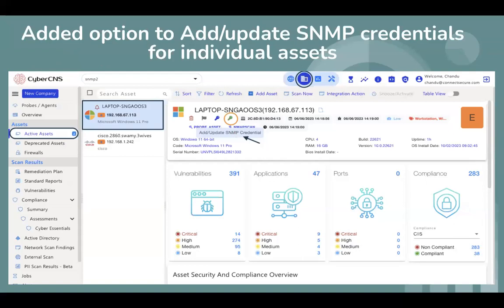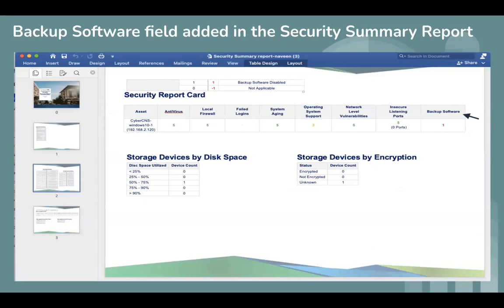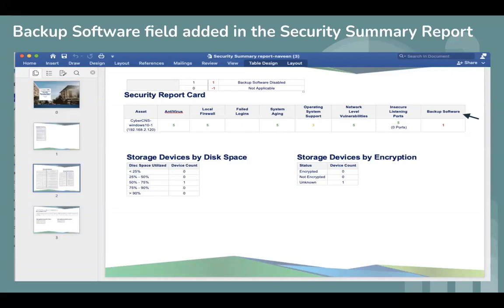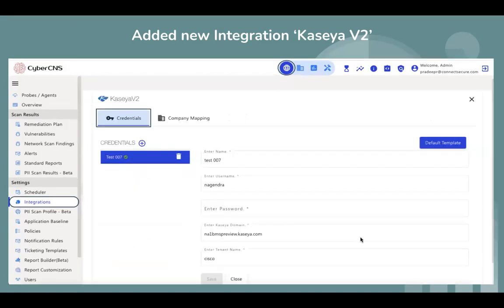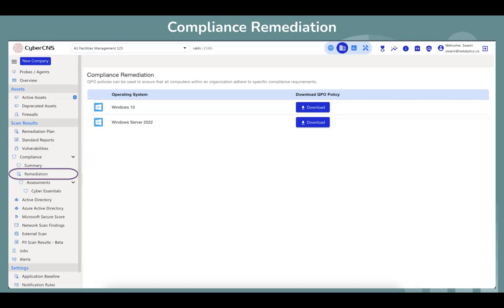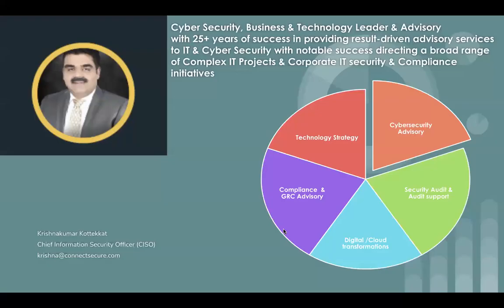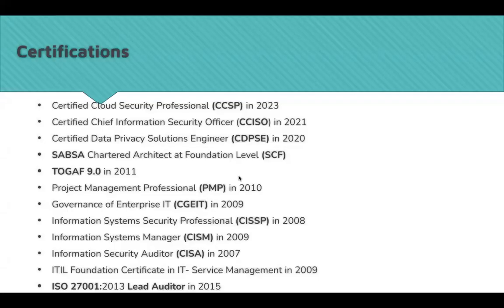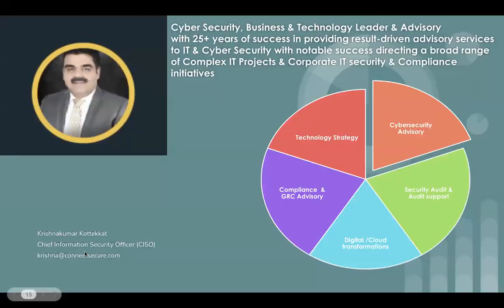Partner Call June 7 2023